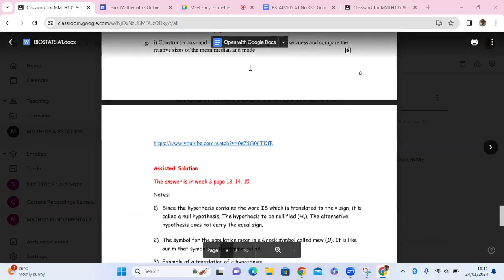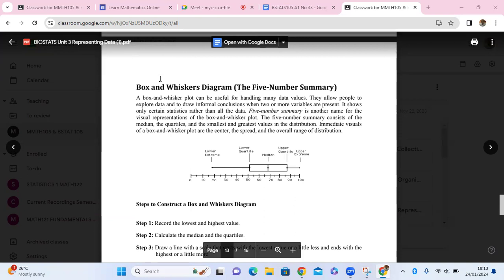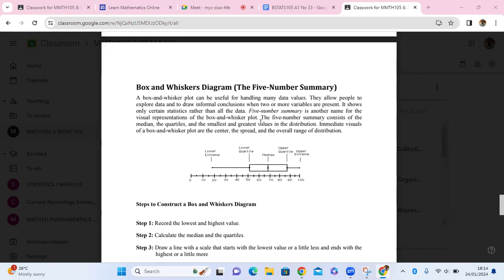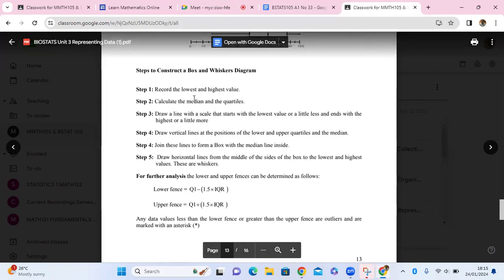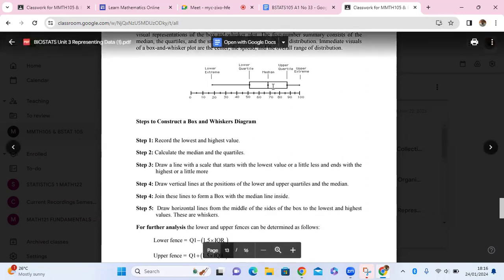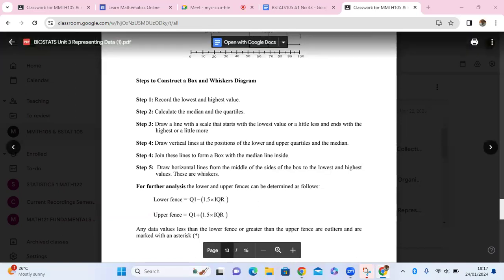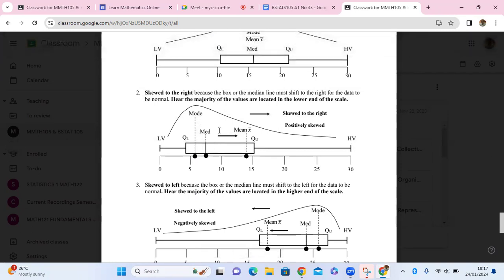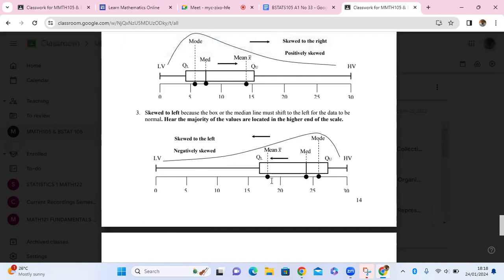The Box PlotA1 No 19 g i